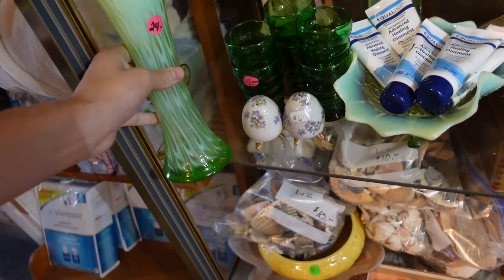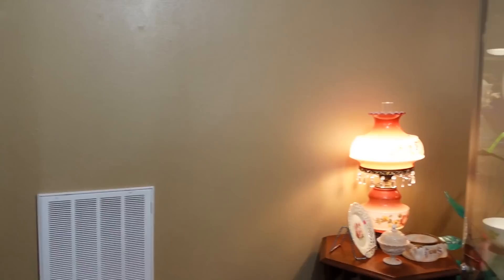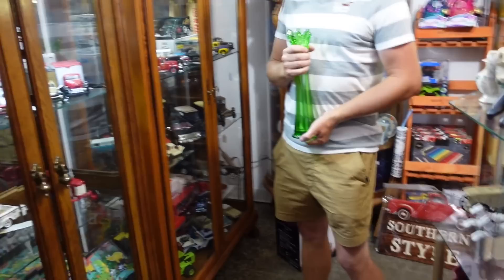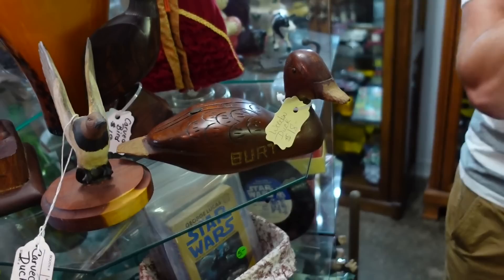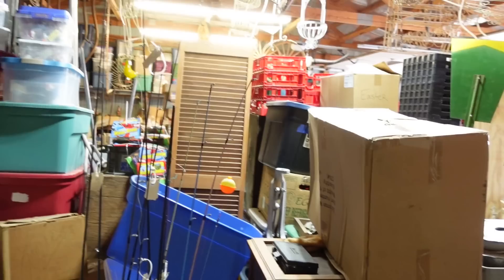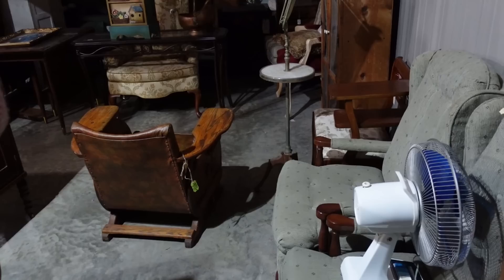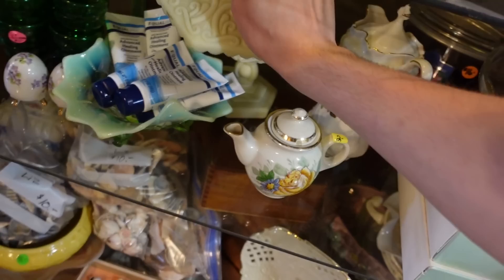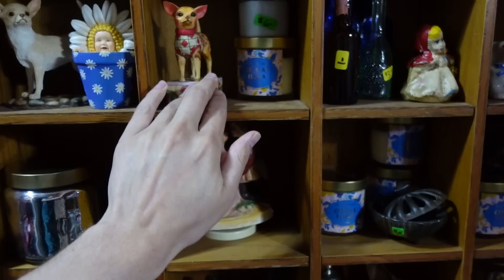OVERFLOWING Antique Store! Shop with Me! Centralia, Illinois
In Centralia Illinois there's a nice little antique store called Kat and Walt's Junk and Treasure. Shop with us as I search for amazing glass and pottery!